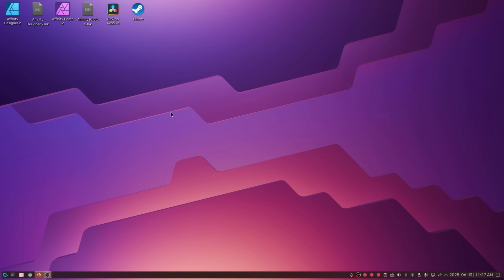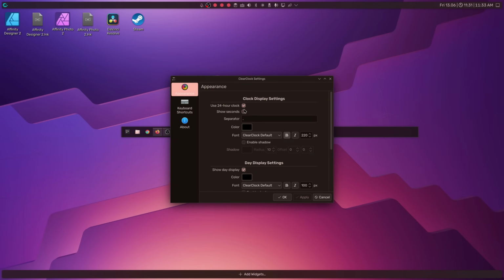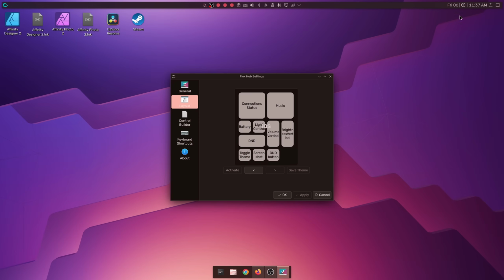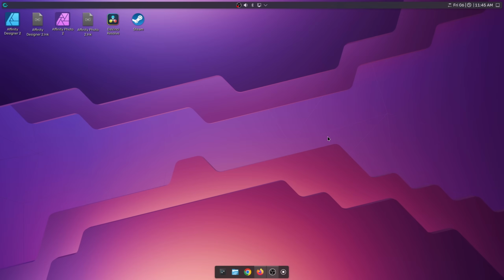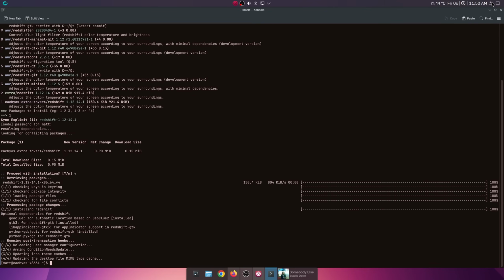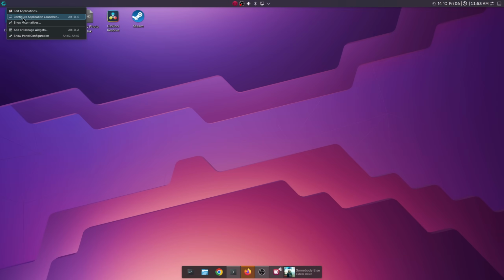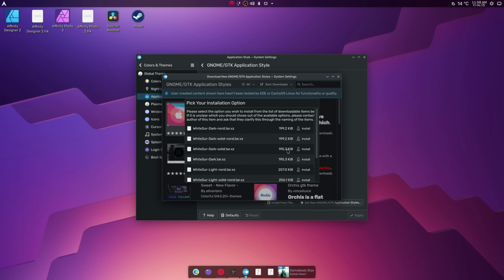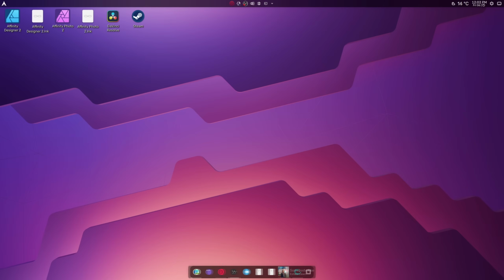Making Plasma Look the Way I want So you can Learn | Beginner Friendly | Not a guide!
New Discord Come join! If you enjoy my content and want to help me keep creating, consider supporting me in a few ways

SPECS Below:
• OS: Nobara 41
• OS: Pikaos 4
• OS: CachyOS
• CPU: Ryzen 9 9900X (5.6GHz)
• Memory: 64 GiB DDR5 6000mhz
• Storage: 22TB
• GPU-0: RX 9070XT - Gaming GPU
• GPU-1: RTX 4070 - Recording/Editing GPU